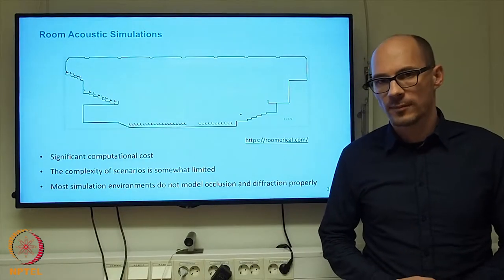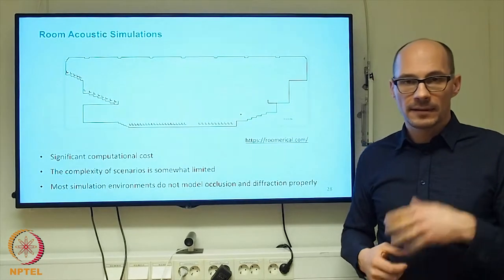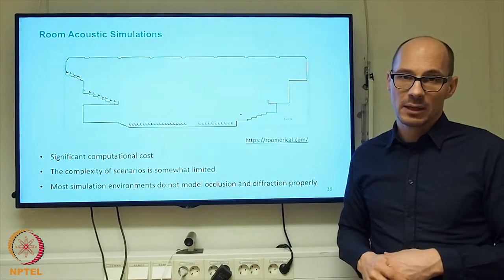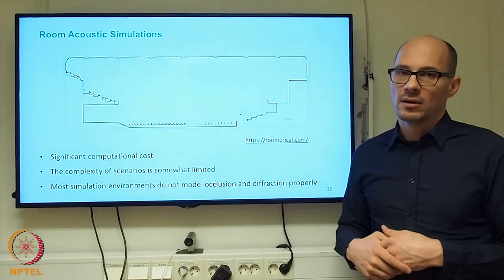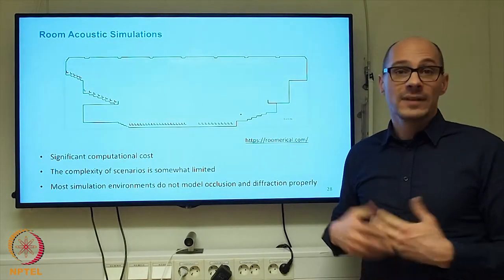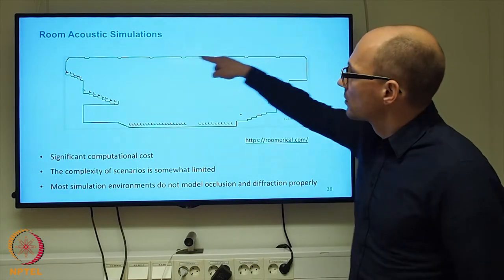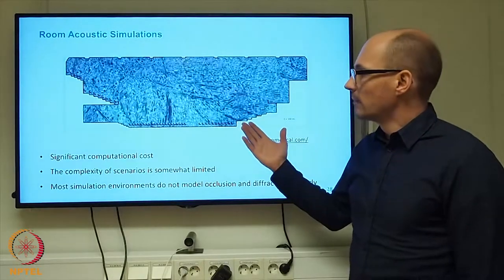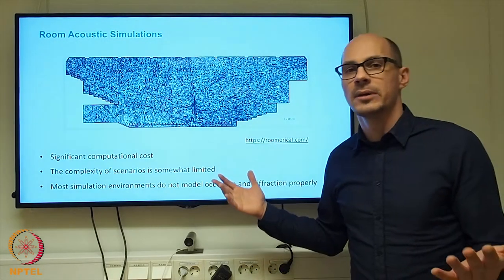Lecture 4.3.5 Closing Remarks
Closing Remarks